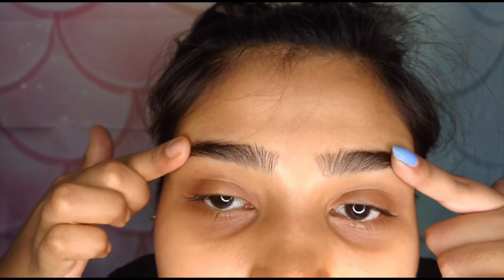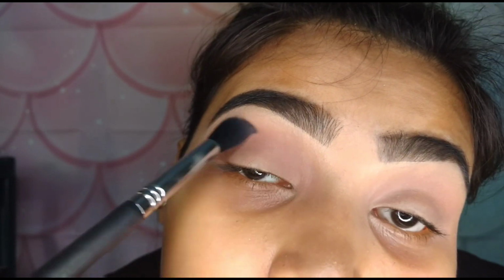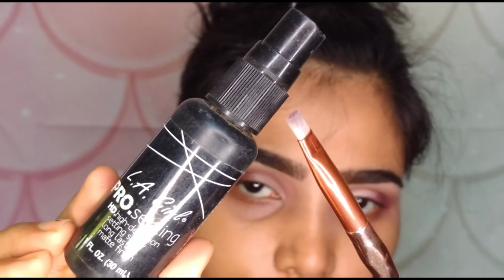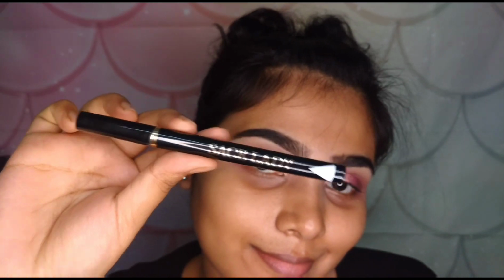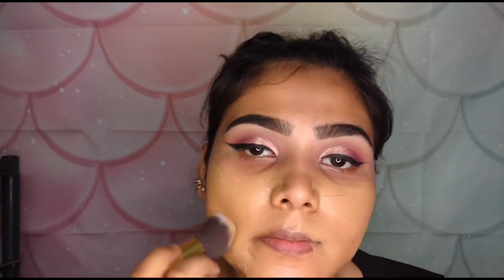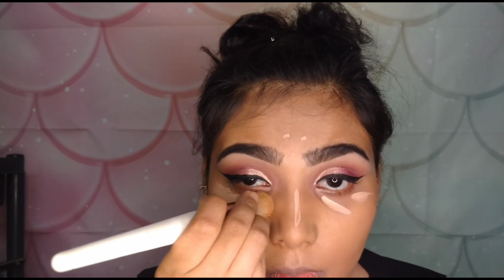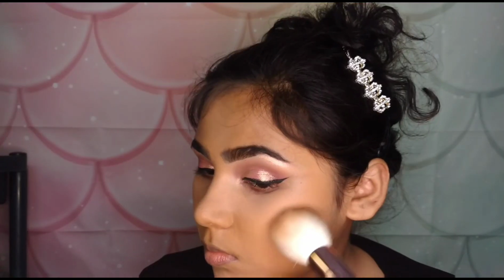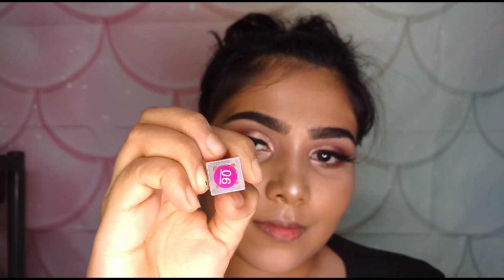glowymakeup Festive mauve neutral look | Wedding guest makeup | bridesmaid makeup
Hi guys
So this video is a tutorial on a mauve makeup look with nude lips💋. You  can do this makeup for wedding guests or bridesmaids or brides who like simple makeup.

Products:

maybelline fit me concealer 25 and foundation and fit me powder 25
makeuprevolution golden sugar rose 2
sacelady pen eyeliner and liquid lipstick 06
imagic brow pomade
jessup brushes
blinqbeauty brushes and eyelash
docolor brushes

Xoxo
Anusree